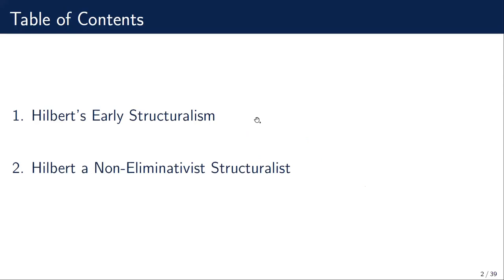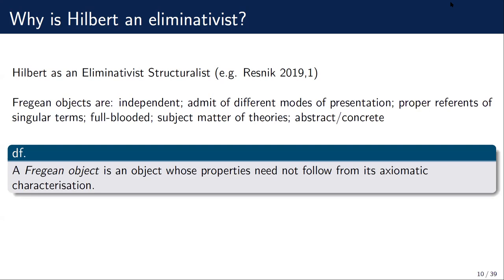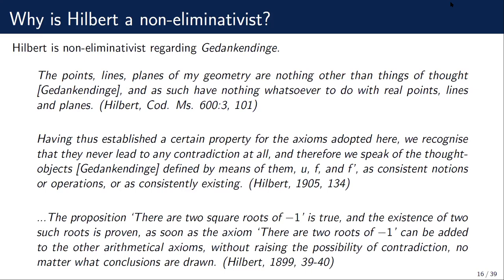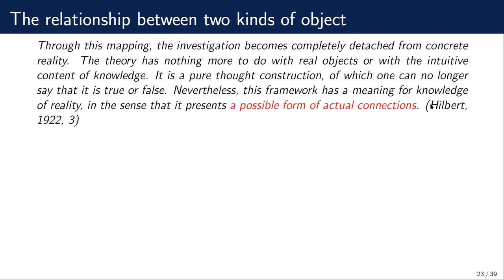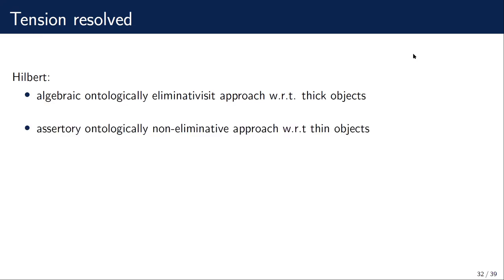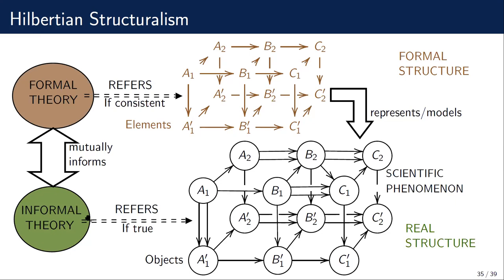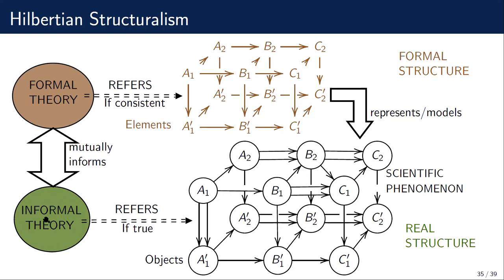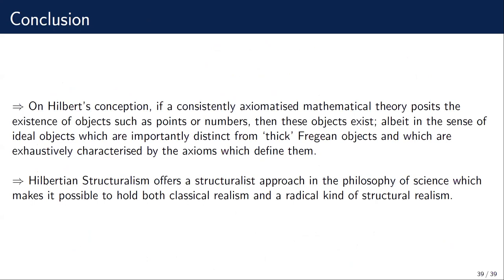Fiona Doherty: Hilbertian Structuralism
I argue that David Hilbert adopted a form of non-eliminative structuralism in his early work. Furthermore, I show that his variety of structuralism can nullify a recent source of objections to non-eliminative structuralism which issues from distinct but structurally identical objects such as the complex roots of -1. Last but not least, I will examine the prospects for Hilbertian structuralism in the philosophy of science.

Fiona Doherty is a temporary lecturer at the University of Stirling. Her research focuses on the history of analytic philosophy (especially philosophy of mathematics), and applications of that history to contemporary philosophical issues. Most recently she has been working on developing a form of mathematical structuralism inspired by the early work of David Hilbert, and applying this to a variety of issues including computational implementation and individuation.